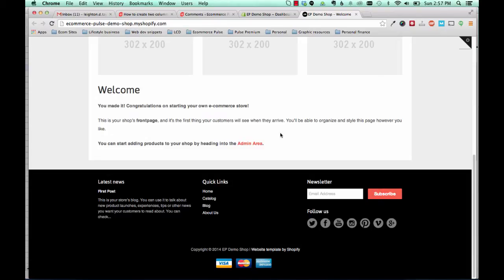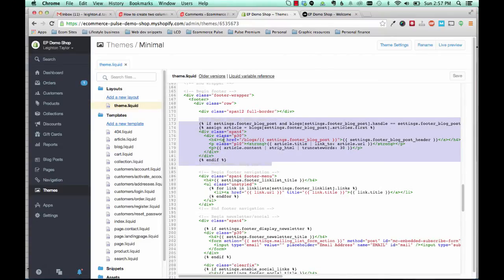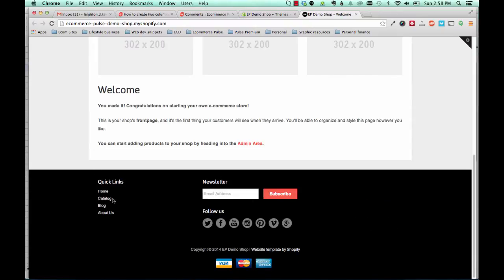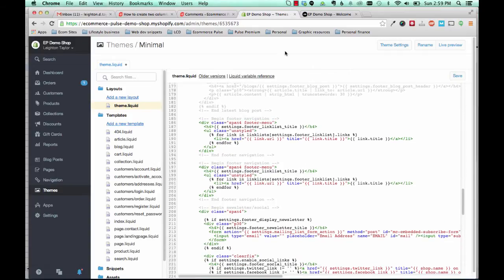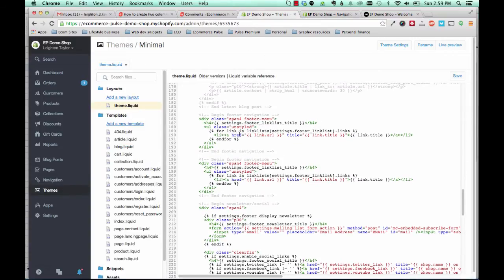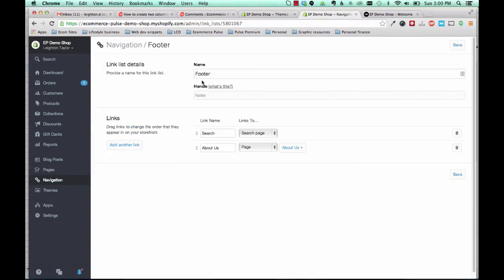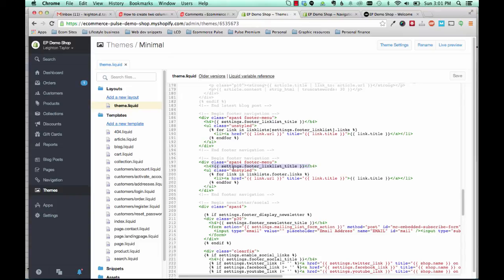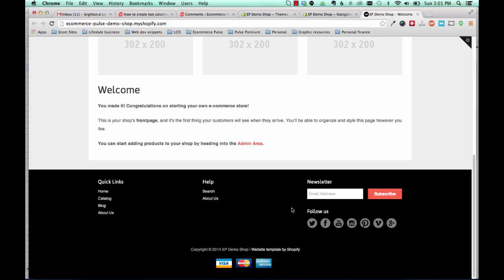How to add a second footer menu to Minimal Shopify theme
In this video, I show you how to add a second menu (linklist) to the footer in the Minimal Shopify theme. This involves removing the blog post widget from the footer to make room for the new menu.